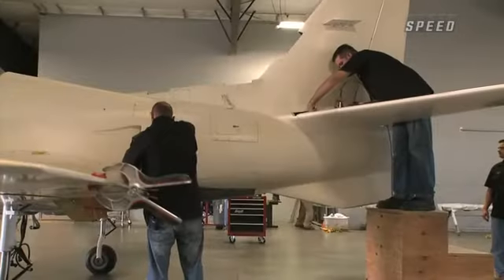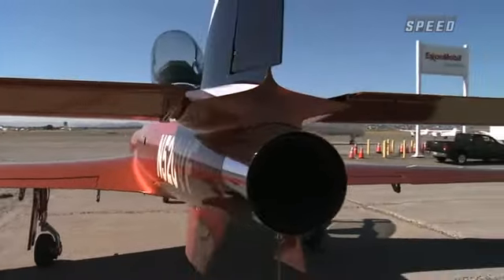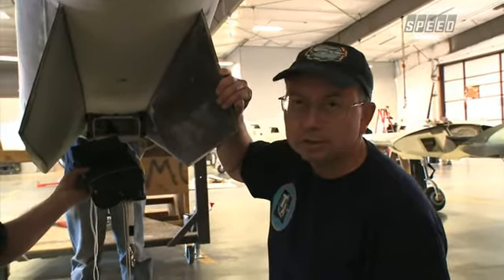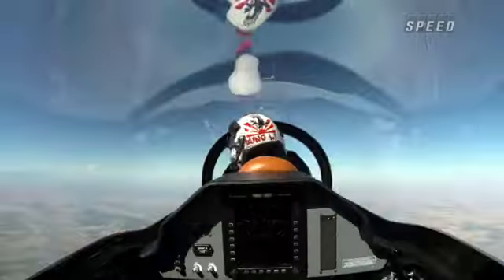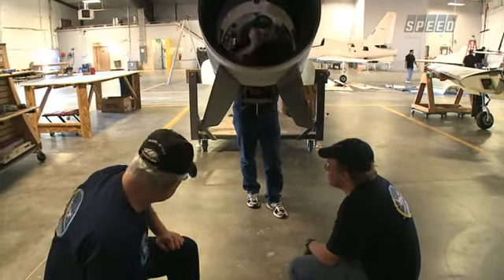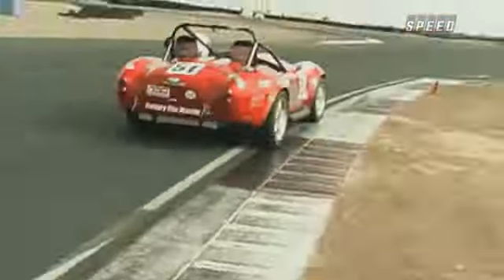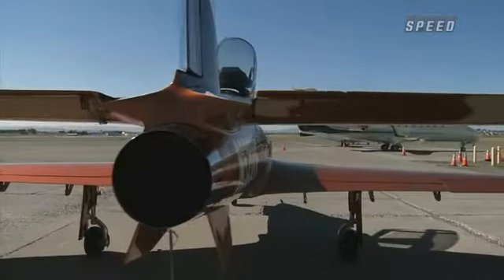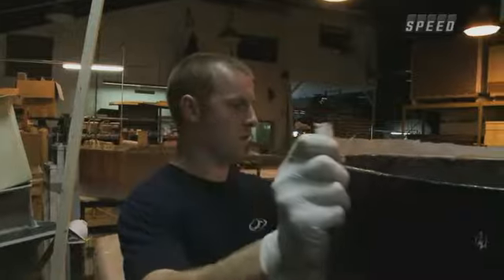Speedmakers Super Kits